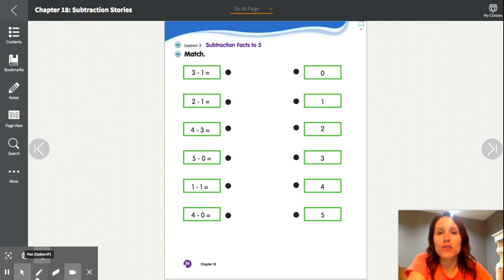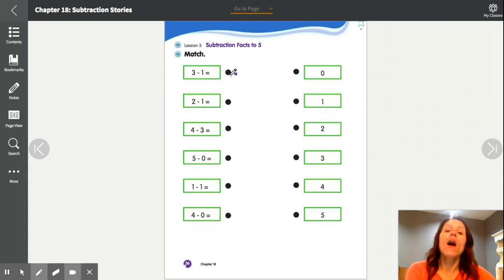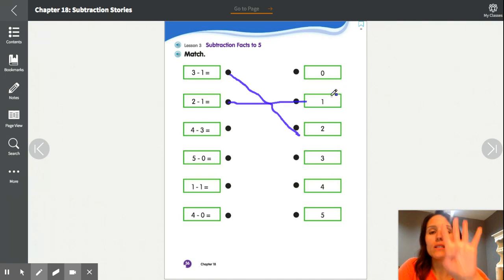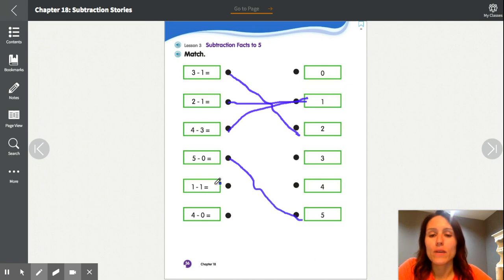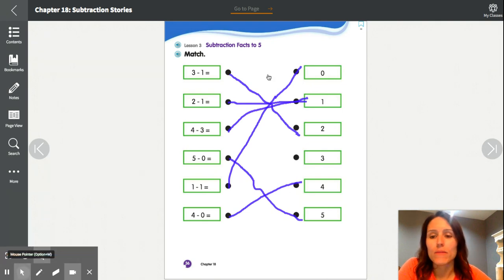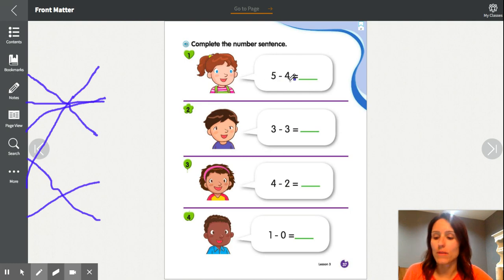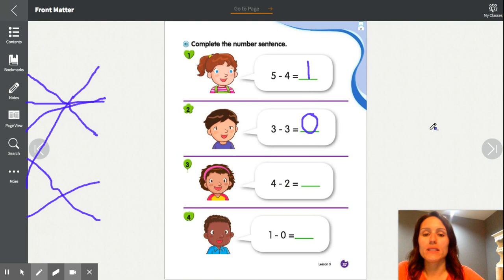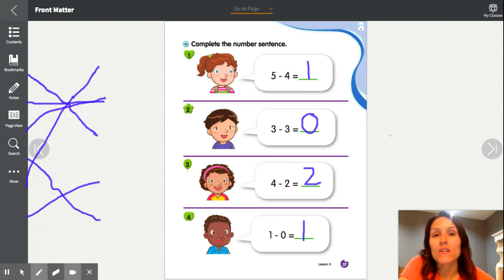(Video 2) Chapter 18 Subtraction Workbook Pages